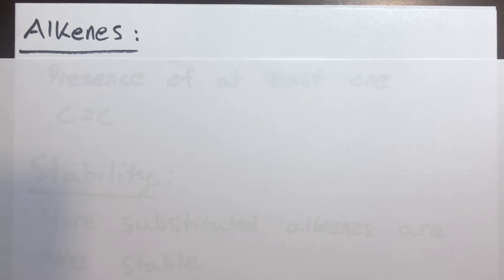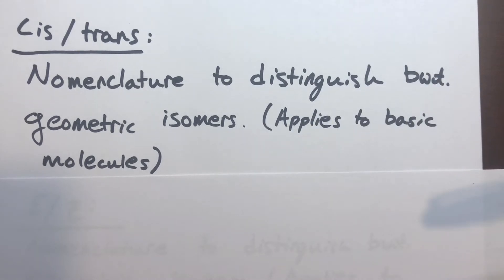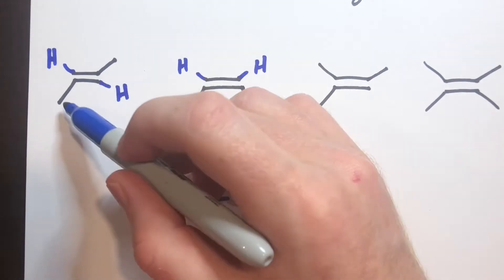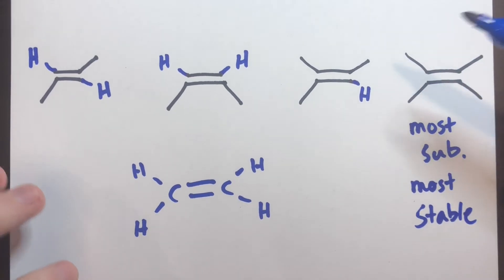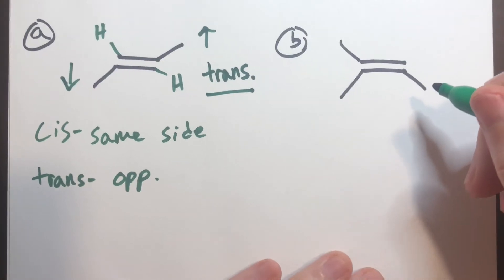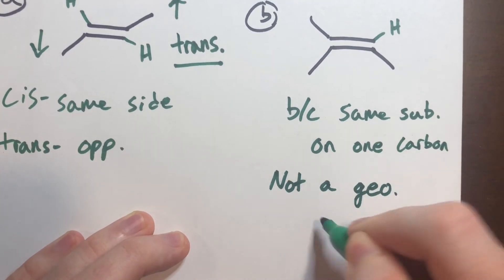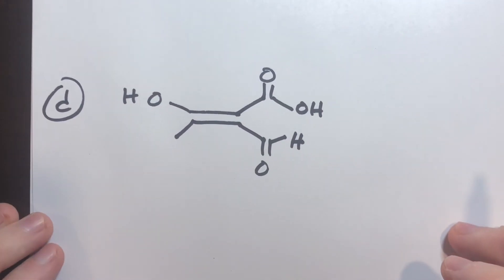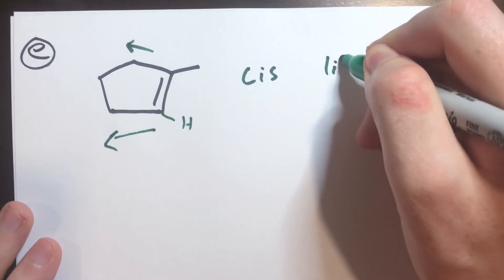Alkene Stability, cis/trans, and E/Z Convention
In this video, I explain how to determine relative stability of alkenes based on their substitution. In addition, I explain the related conventions of cis/trans and E/Z. I work through several examples explaining both concepts.

Questions begin at 2:48

Alkene stability questions 2:48

Cis/trans E/Z questions 6:28